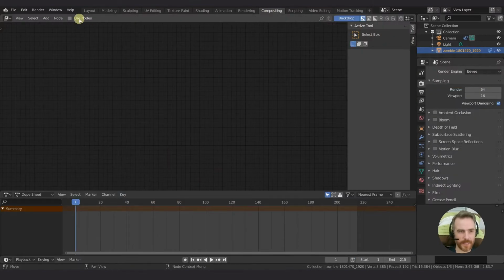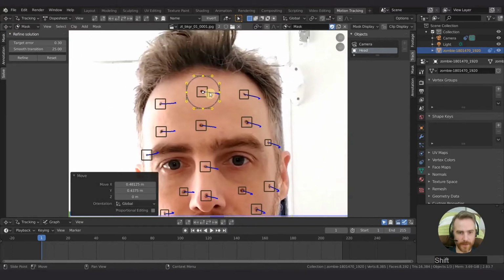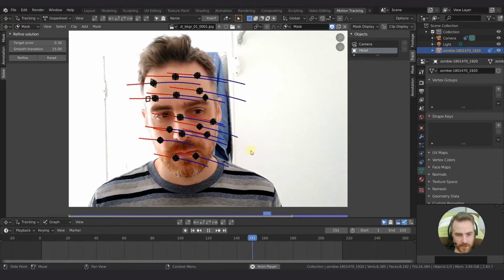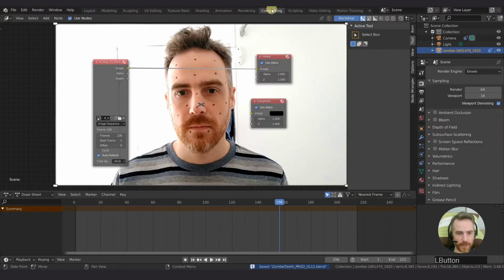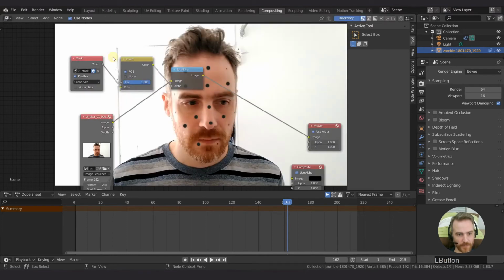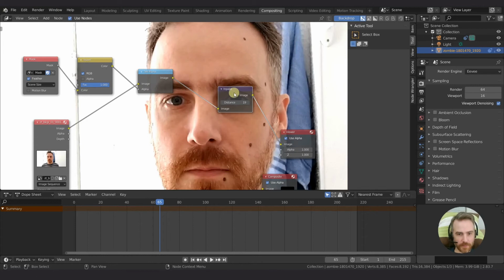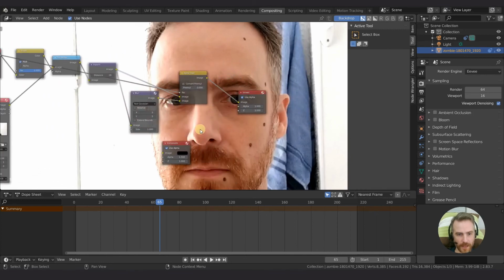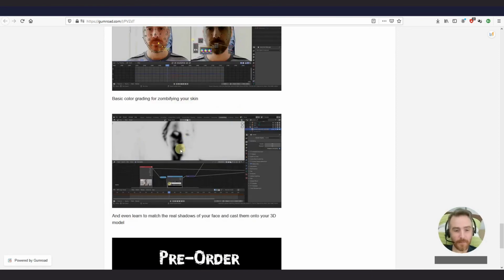Remove Markers from your Face in Blender | Zombie Teeth (Part 4)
Learn a quick and easy way to remove the markers from the footage that you put on your face for Blender's motion tracking.